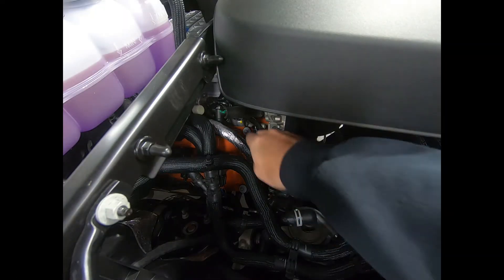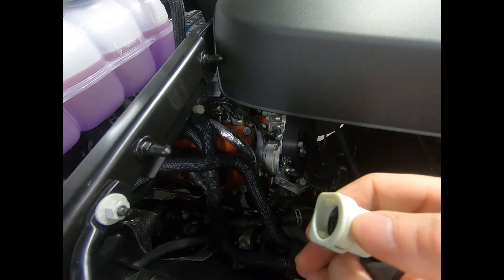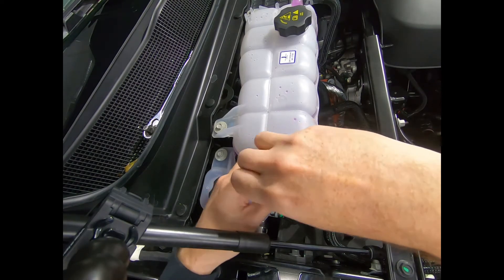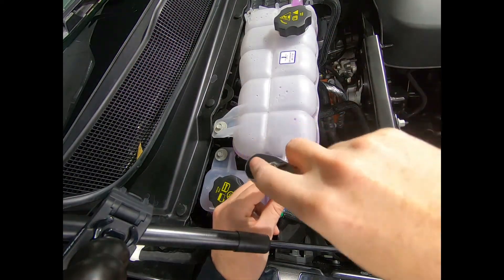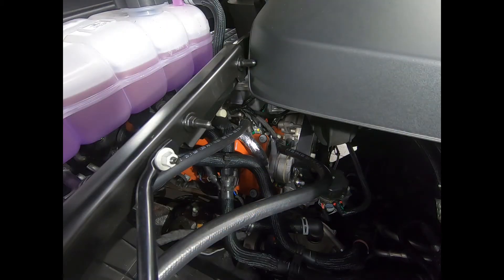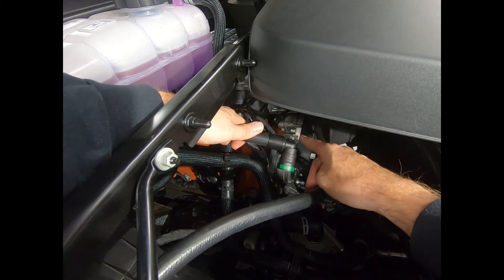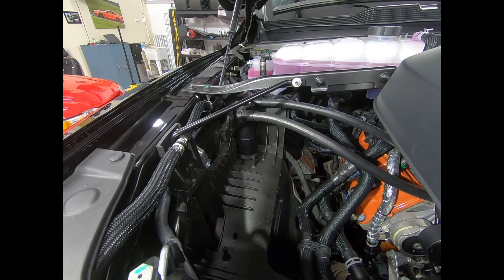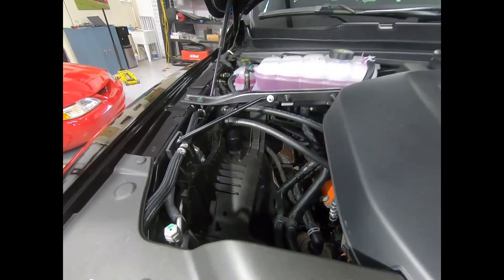J&L Oil Separator Co. 2021-2024 RAM TRX Install 3071P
Part Numbers: 3071P-B & 3071P-C

Applications this fits:
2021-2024 Ram TRX 6.2L SC Passenger Side